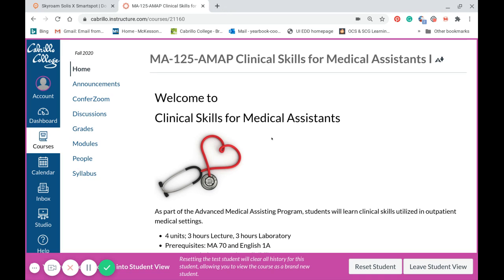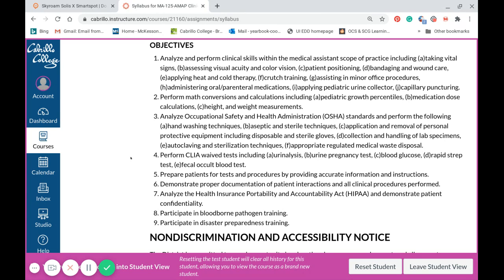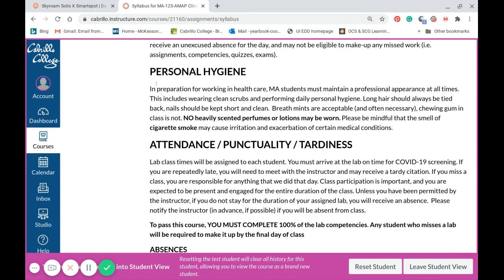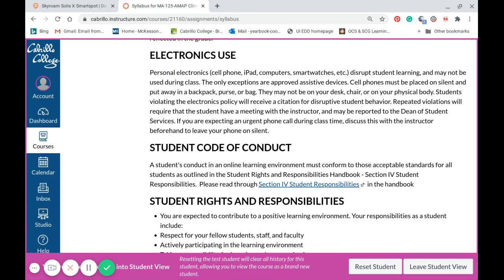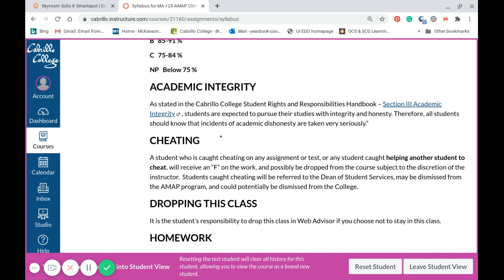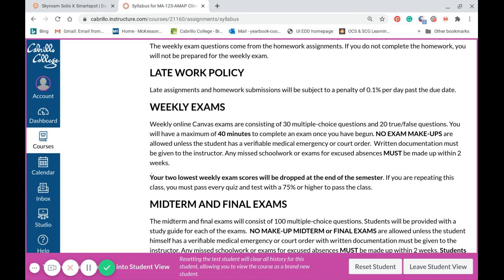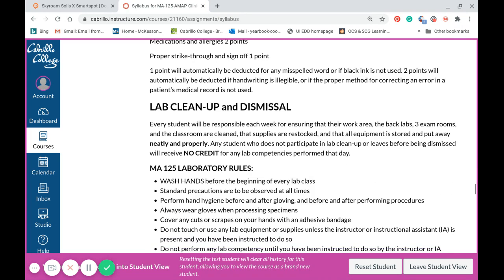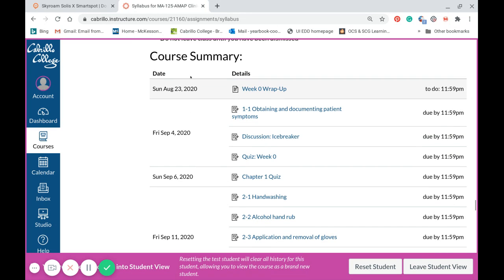MA 125 Syllabus Review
Syllabus Review for Cabrillo College AMAP - MA 125